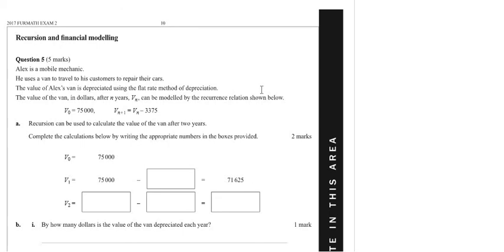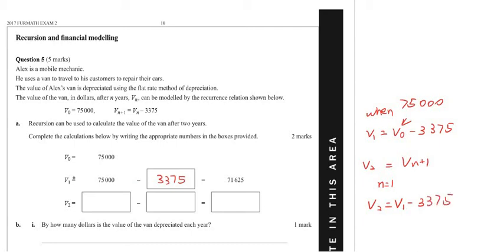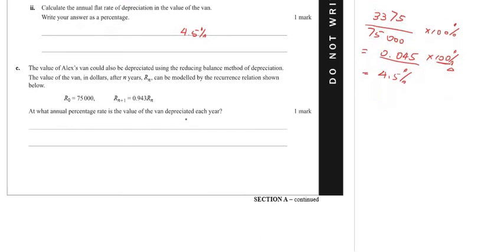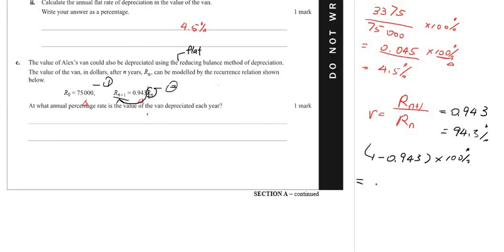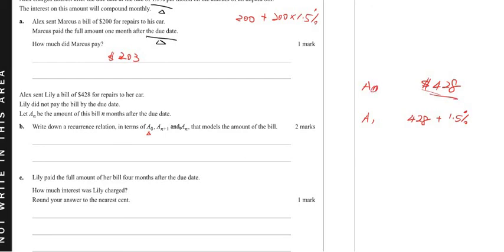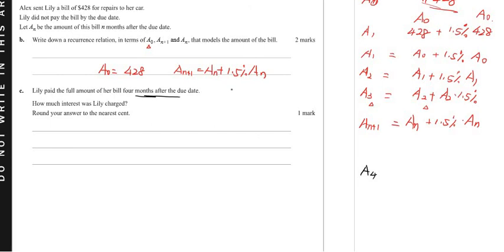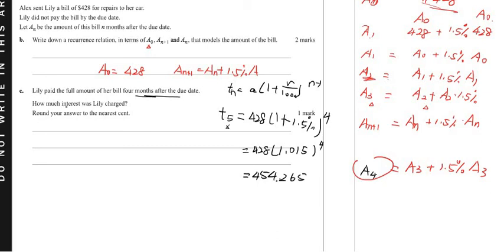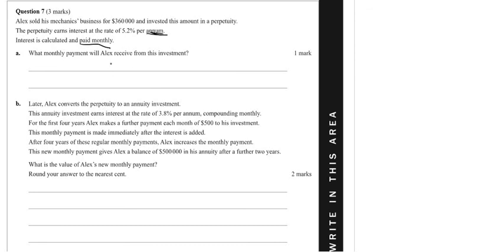VCE 2017 exam 2 Recursion and Financial Modelling